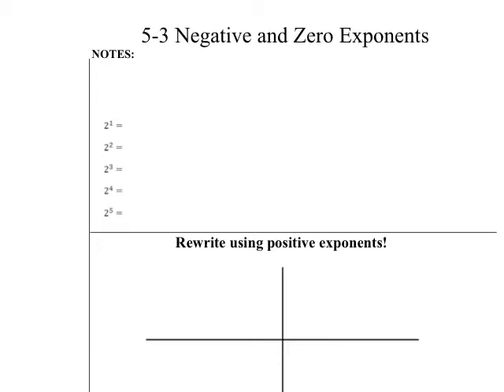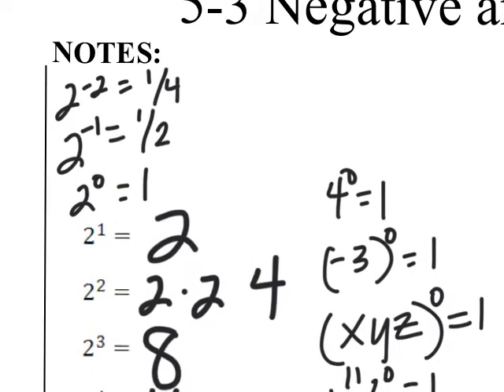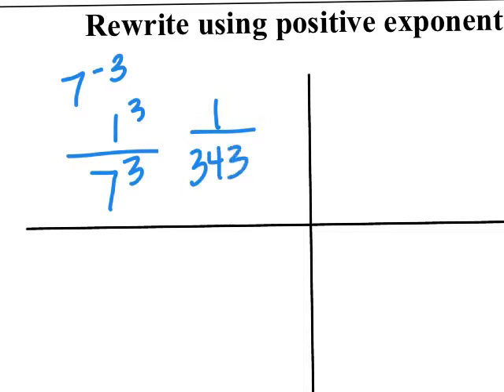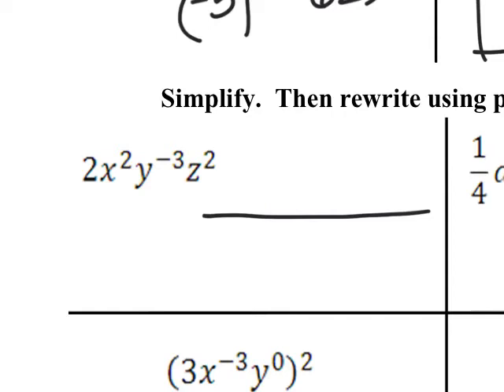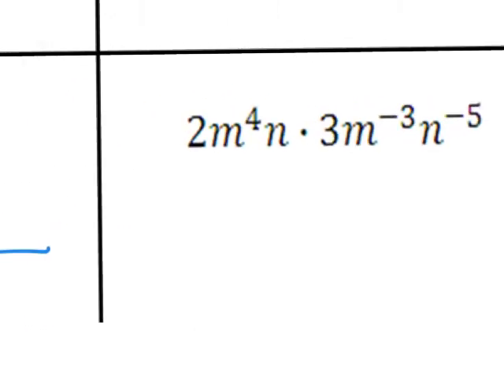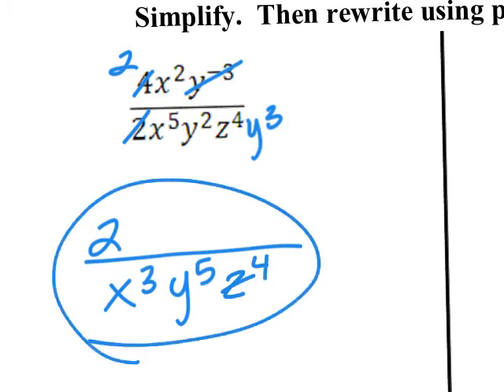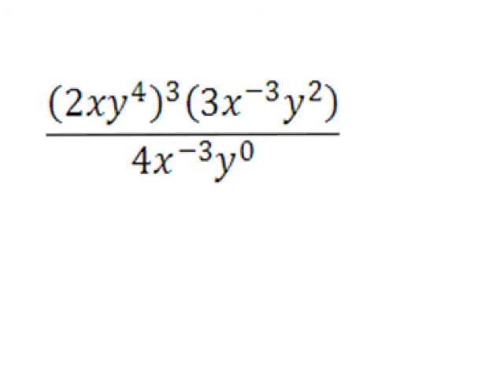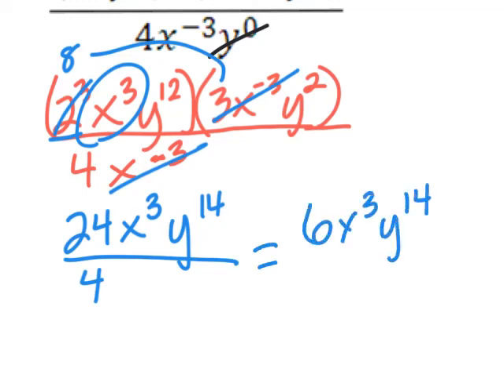5-3 Negative and Zero Exponents